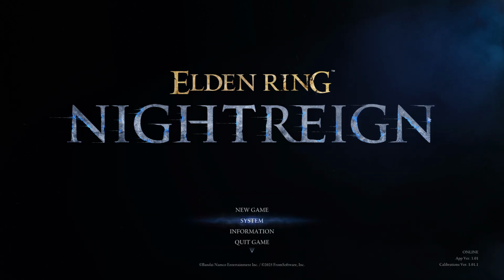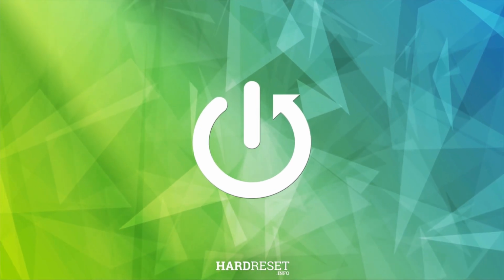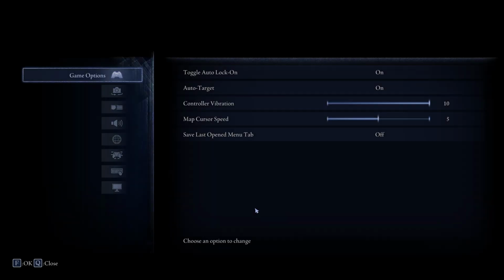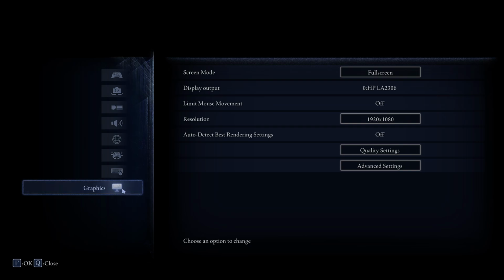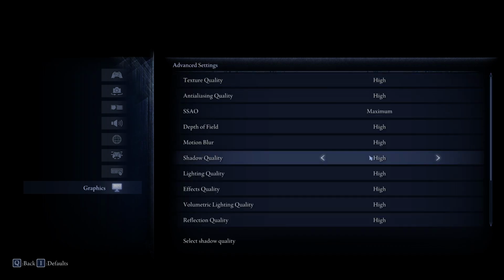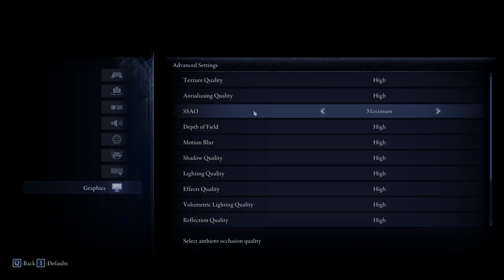How to Change Ambient Occlusion - SSAO | Elden Ring Nightreign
If you want to improve the graphics and visual depth in Elden Ring Nightreign, adjusting the ambient occlusion settings can make a big difference. In this video, we show you step by step how to change the ambient occlusion (SSIO) option in Elden Ring Nightreign. You will learn where to find the graphics settings, what ambient occlusion does, and how to set it for the best performance and visuals on your PC. Whether you want more realistic shadows or need to optimize your game for smoother gameplay, this guide will help you get the most out of your Elden Ring Nightreign experience.

How to change ambient occlusion in Elden Ring Nightreign?
Where is the ambient occlusion setting in Elden Ring Nightreign?
How to improve graphics quality in Elden Ring Nightreign using SSIO?

0:00 Introduction
0:07 Open System and Graphics Settings
0:21 Find Advanced Settings and SSIO Option
0:30 What is Ambient Occlusion?
0:40 Choosing the Best Ambient Occlusion Setting
0:54 Final Tips and Outro